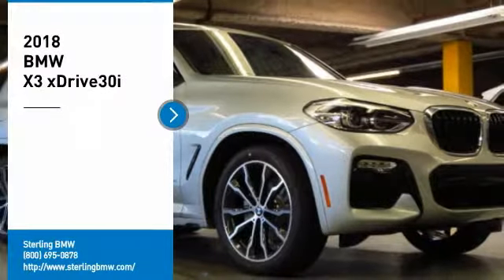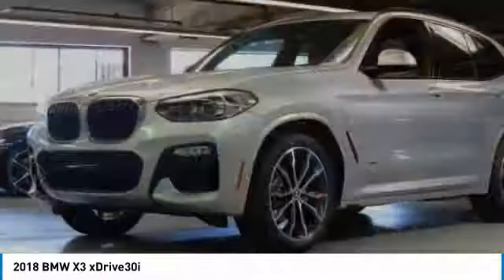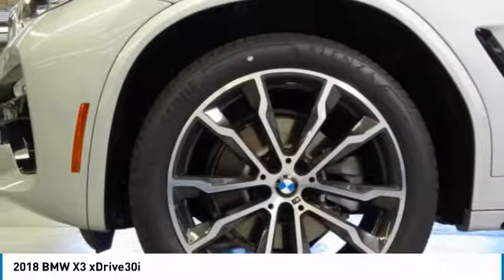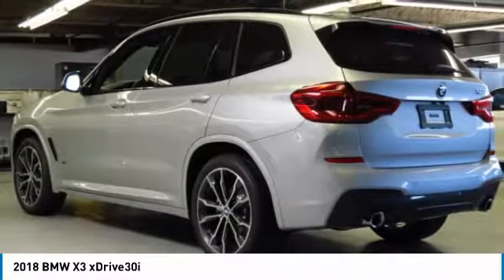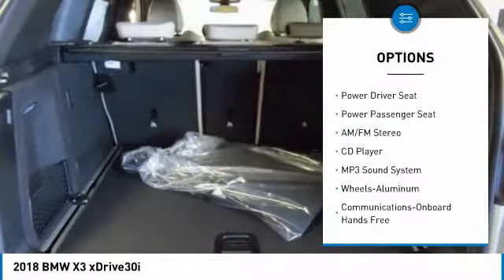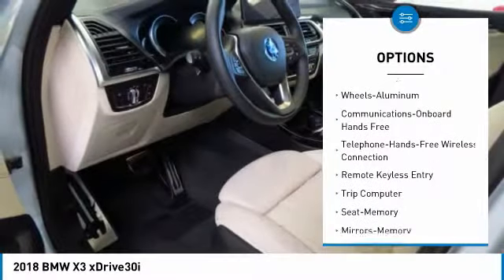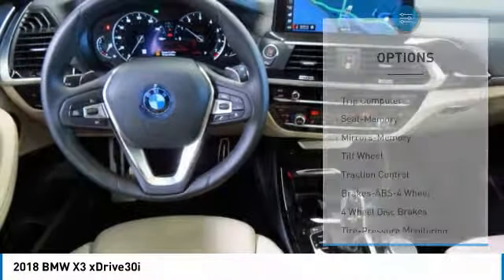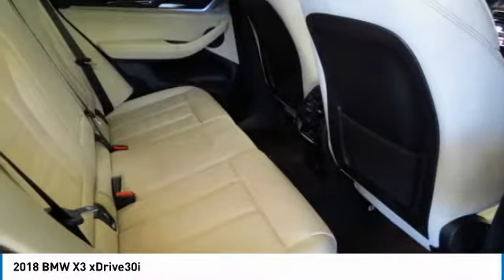2018 BMW X3 Newport Beach CA N181103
2018 BMW X3 xDrive30i

Sterling BMW
3000 W. P.C.H

Heated Seats, Moonroof, Nav System, Rear Air, Back-Up Camera, iPod/MP3 Input, Power Liftgate. FUEL EFFICIENT 29 MPG Hwy/22 MPG City! xDrive30i trim, Glacier Silver Metallic exterior and Oyster Vernasca Leather interior. SEE MORE! KEY FEATURES INCLUDE: All Wheel Drive, Power Liftgate, Rear Air, Back-Up Camera, Turbocharged, iPod/MP3 Input, CD Player, Onboard Communications System, Chrome Wheels, Dual Zone A/C. Rear Spoiler, Privacy Glass, Child Safety Locks, Steering Wheel Controls, Electronic Stability Control. OPTION PACKAGES: M SPORT PACKAGE Standard Suspension, Shadowline Exterior Trim, SensaTec Dashboard, High-Gloss Roof Rails, Adaptive LED Headlights w/Cornering Lights, SiriusXM Satellite Radio, 1 year All Access subscription, M Sport Package (337), Lumbar Support, Comfort Access Keyless Entry, Aerodynamic Kit, Panoramic Moonroof, Wheels: 19 x 7.5 (Style 698M) M double-spoke, Bi-color, Tires: 245/50R19 AS Run-Flat, Aluminum Rhombicle Interior Trim, Sport Leather Steering Wheel, NAVIGATION SYSTEM Remote Services, Advanced Real-Time Traffic Information, DRIVING ASSISTANCE PACKAGE Active Driving Assistant, daytime pedestrian protection, frontal collision warning w/city collision mitigation and cross-traffic alert rear, For vehicles equipped w/navigation, speed limit info is additionally included, Active Blind Spot Detection, Lane Departure Warning, PARK DISTANCE CONTROL OUR OFFERINGS: If you're looking for a quality new or pre owned vehicle at a reasonable price, look no further than Sterling BMW's selection of new and pre owned BMW models in Newport Beach. Horsepower calculations based on trim engine configuration. Fuel economy calculations based on original manufacturer data for trim engine configuration. Please confirm the accuracy of the included equipment by calling us prior to purchase.